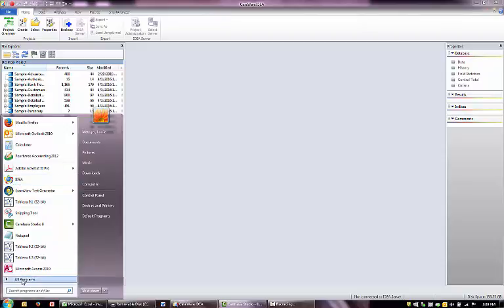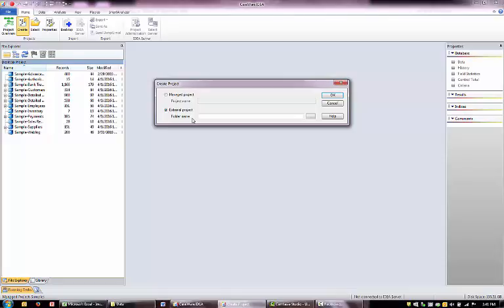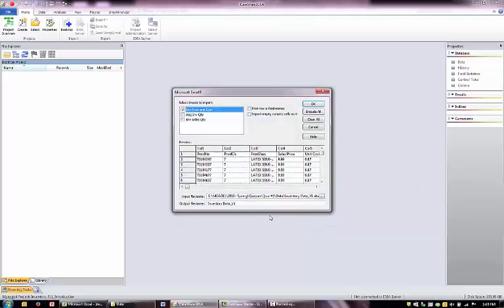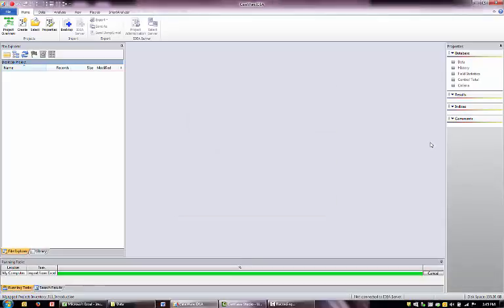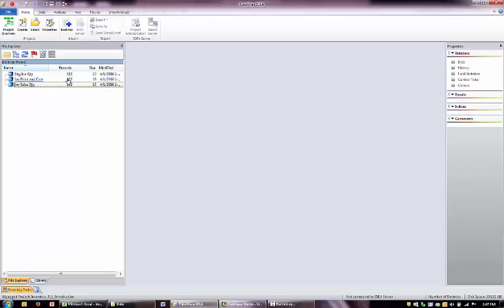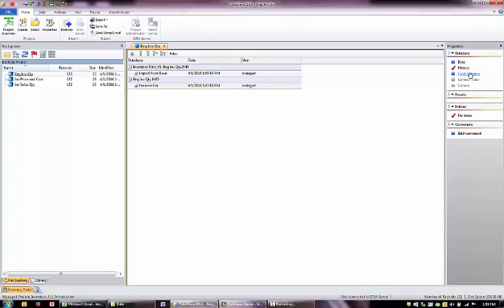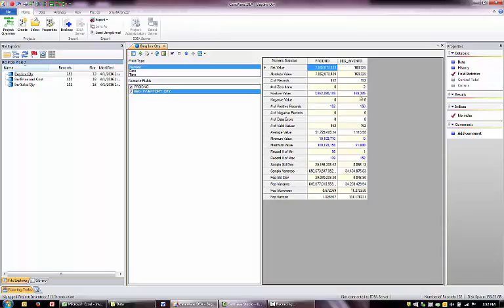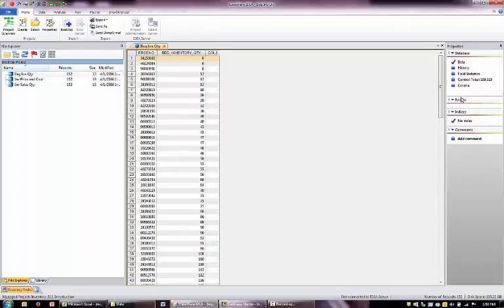IDEA Lesson 1